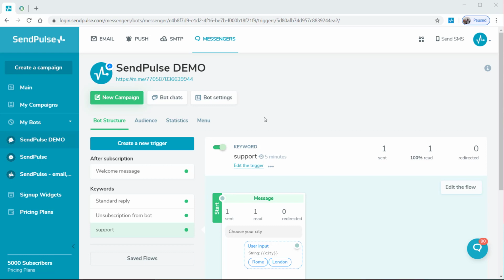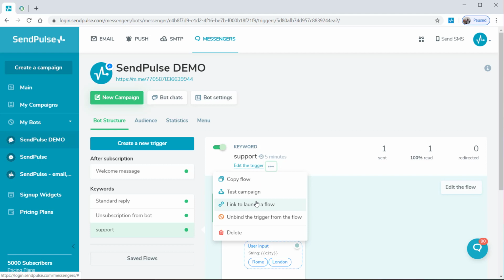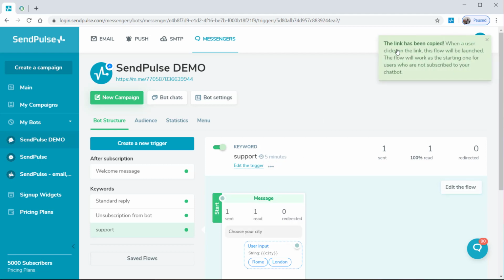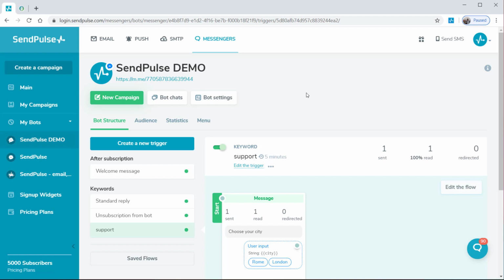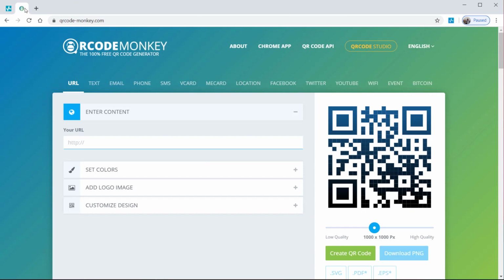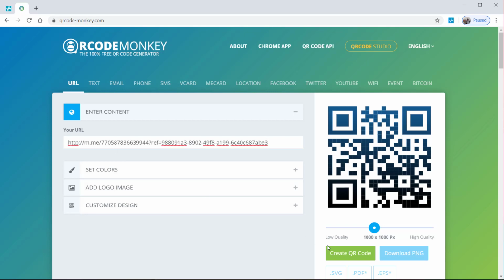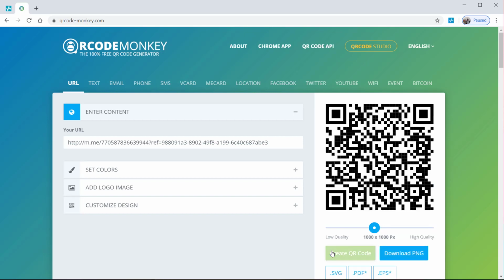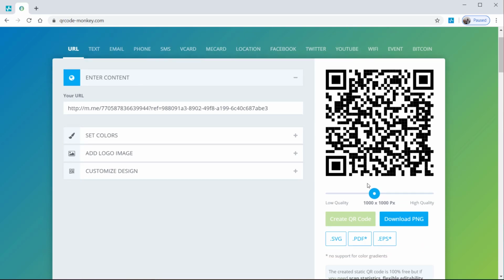How to Launch an Automation Flow with a Link or QR code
You can create a link to start your chatbot flows. When a user follows your link, a messenger chat opens and your trigger flow will launch.